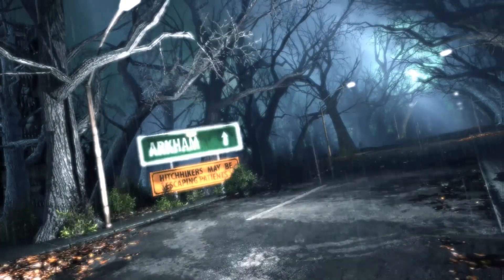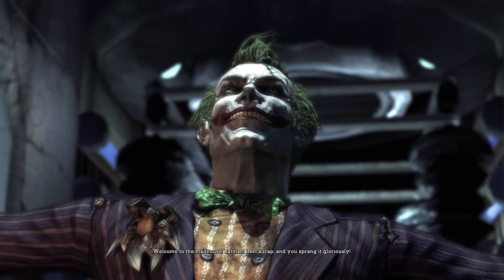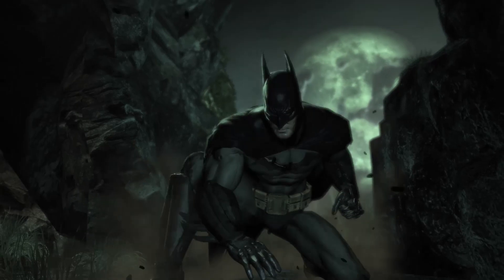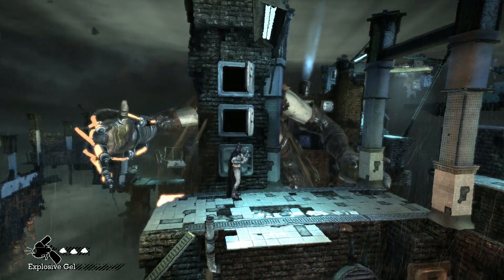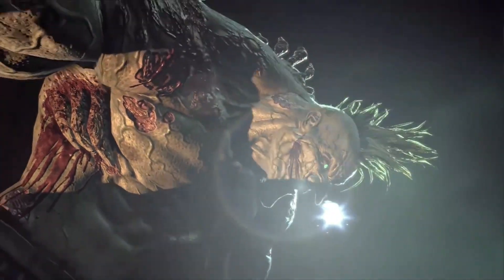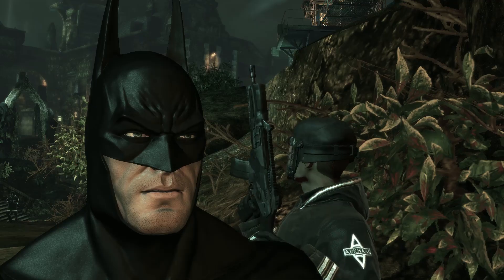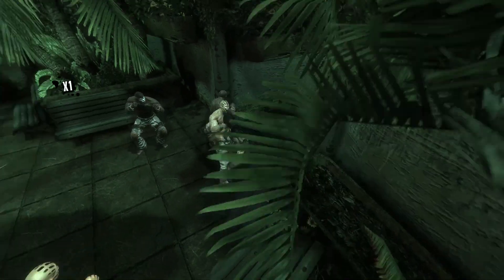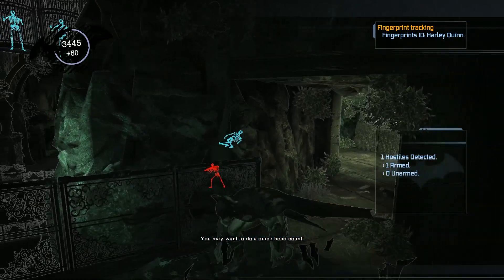Batman: Arkham Asylum - 10th Anniversary Review - How does it hold up today?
Let's explore how the popular game from 10 years ago, holds up today.